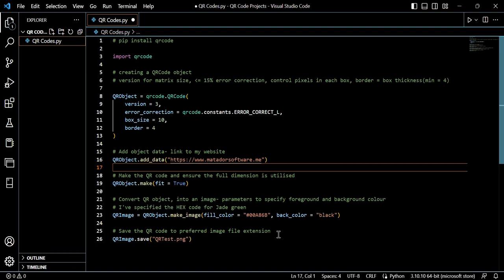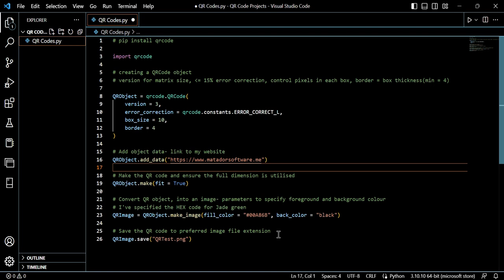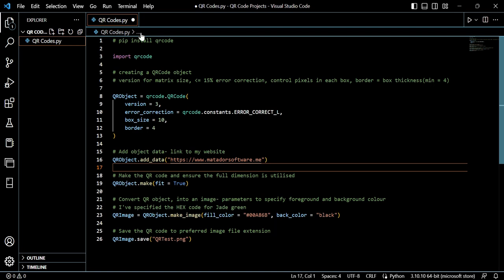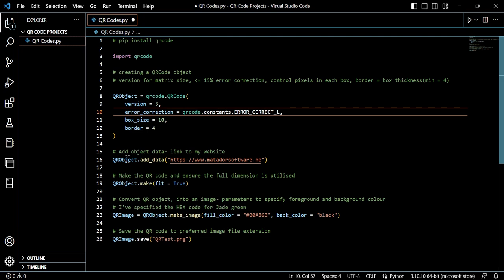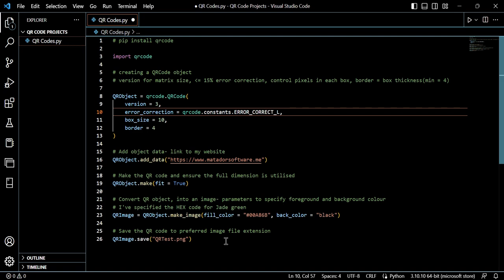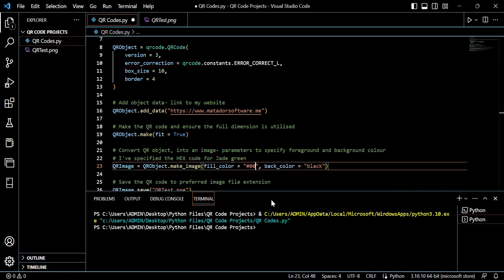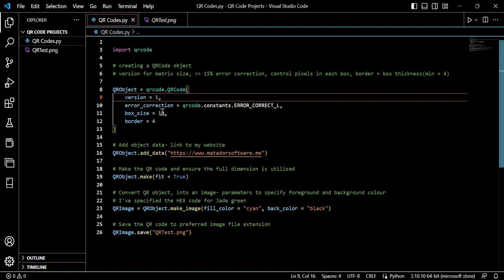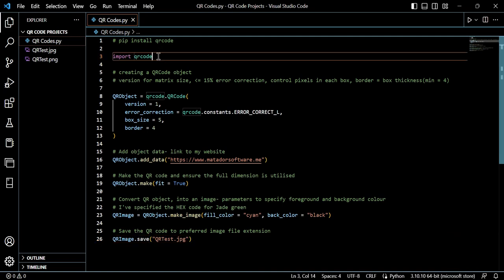Generate a Simple & Stylish QR Code Using Python- Only 10 Lines of Code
In this tutorial, I demonstrate how to create a simple QR code using Python- this will generate an image output that can be scanned by a mobile/ reader and transport us to a website, dashboard, documentation, inventory databases and many more possible destinations.